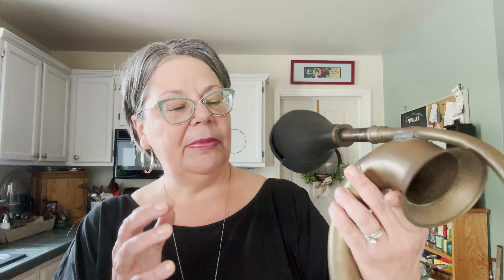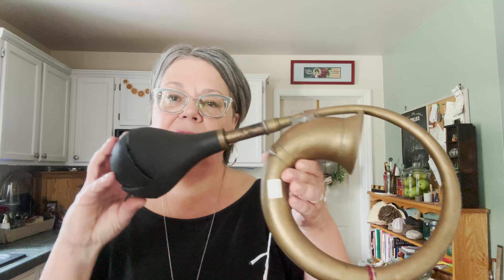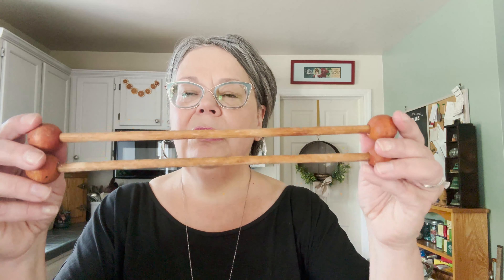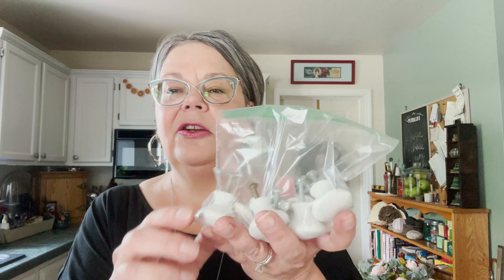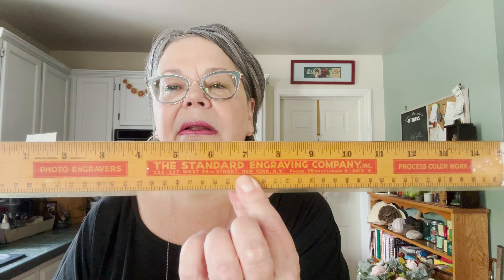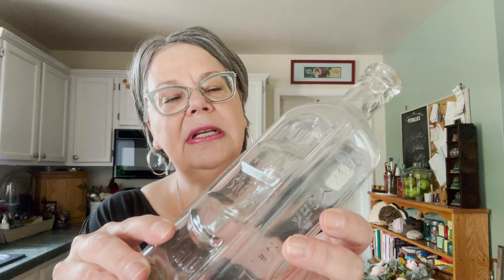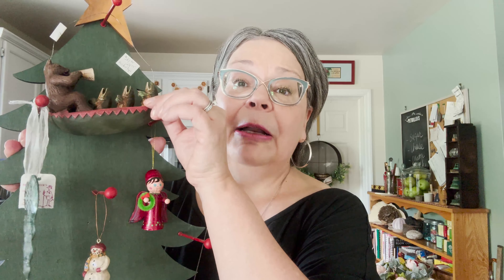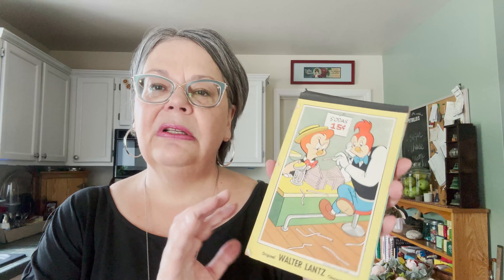Amazing Antiques! All From One Vermont Shop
Enjoy seeing my latest vintage and antique finds from a cute Vermont shop, unfortunately going out of business :(